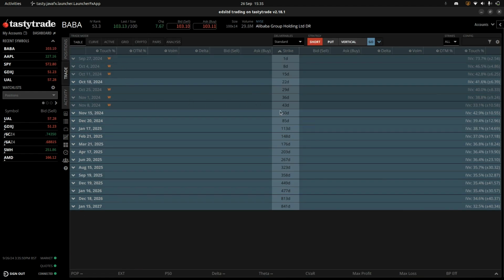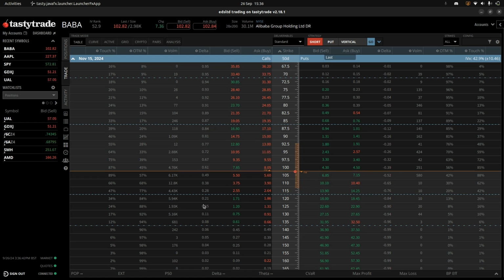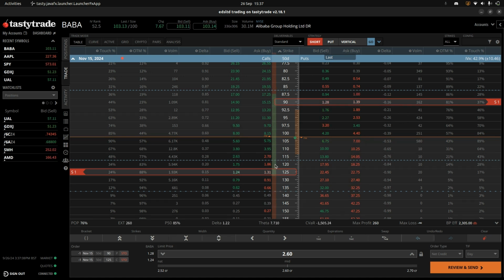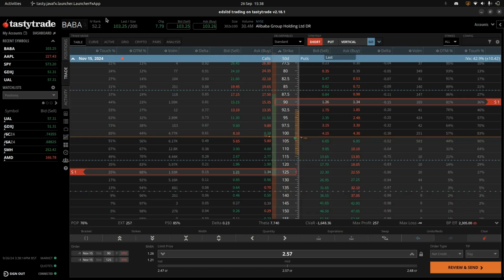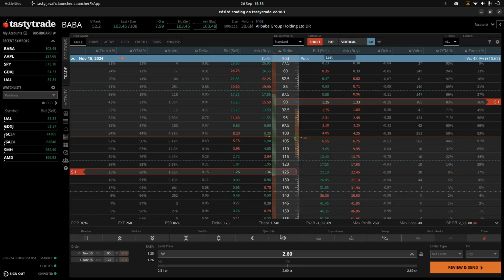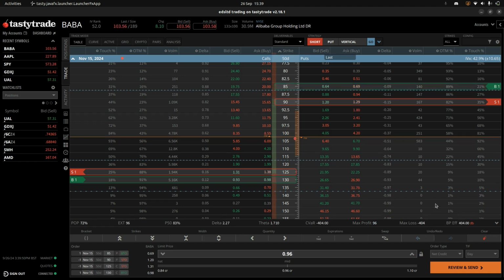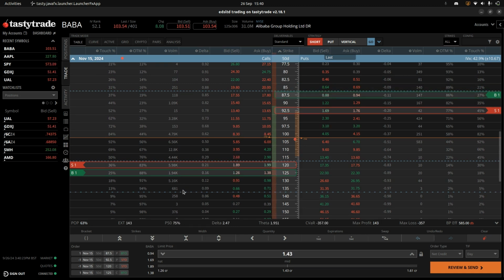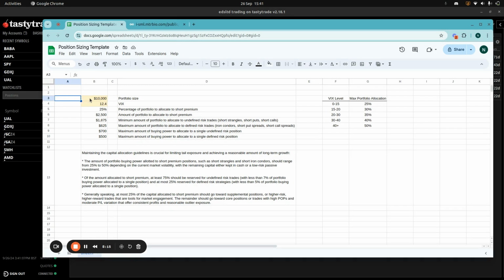76% Odds of Making Money Trading Alibaba Options in 2024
Open a TastyTrade Account In this video, we dive deep into the world of trading Alibaba options and reveal why there is a staggering 76% chance of making money in 2024! 📈 Whether you're a seasoned trader or just starting out, understanding the dynamics of options trading can significantly enhance your investment strategy.

Join us as we analyze market trends, dissect Alibaba's performance, and provide valuable insights that could help you capitalize on this opportunity. We’ll cover key strategies, risk management techniques, and expert tips to maximize your potential returns.

Don’t miss out on the chance to learn how to navigate the complexities of options trading with a focus on Alibaba!